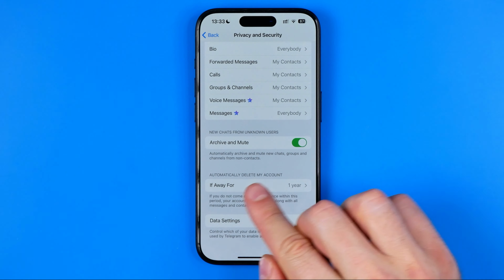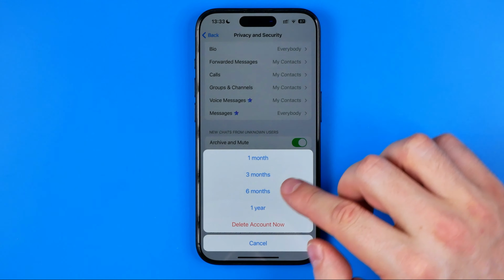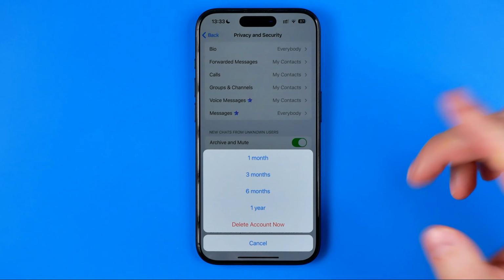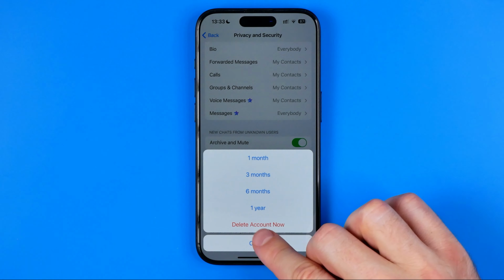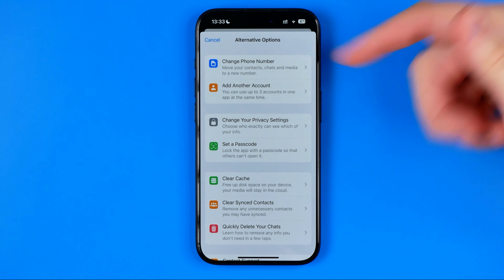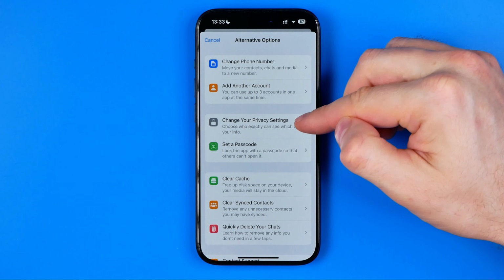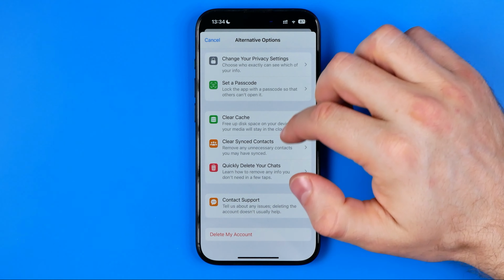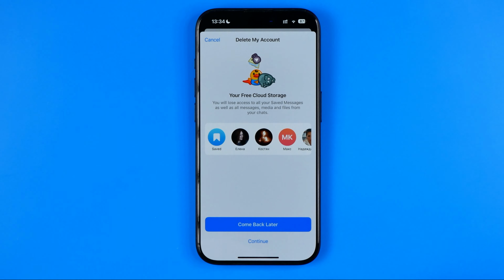How to Delete Telegram Account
Here's how to delete telegram account! In this video I will show you how to delete telegram account permanently. Be sure to watch the video to the very end. You will learn how to delete telegram account on android. That's easy and simple to do!